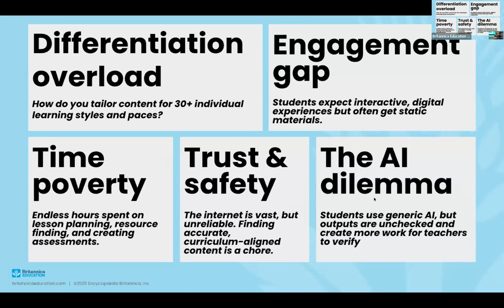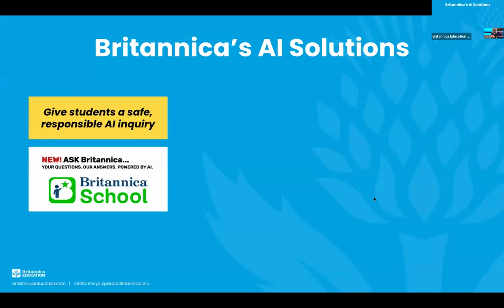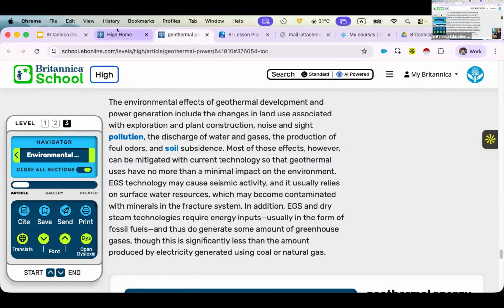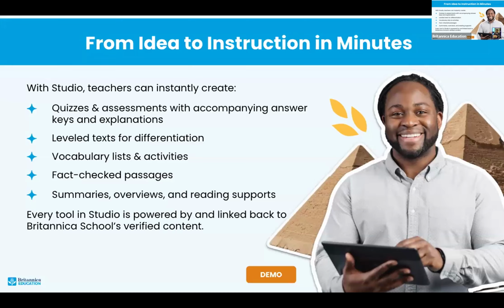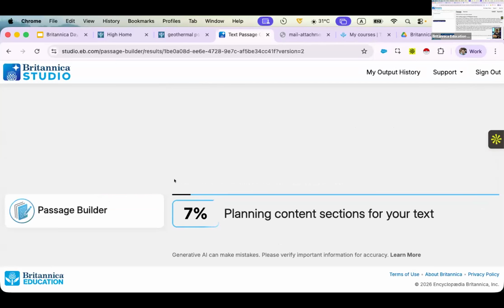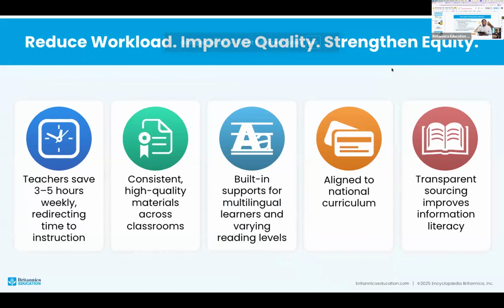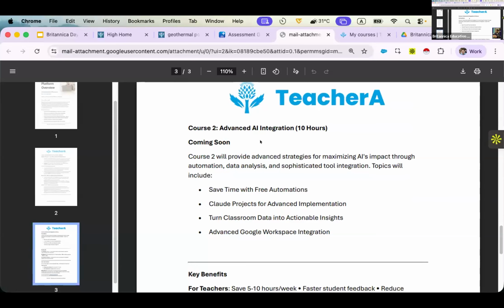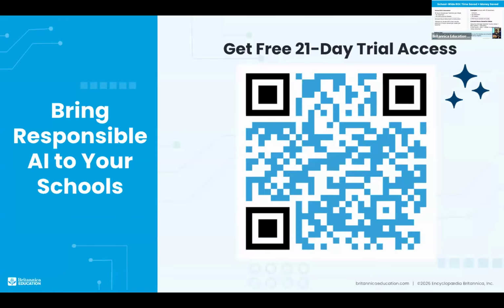Live Demo: Teaching Smarter in Action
A walkthrough of Britannica Studio, Ask Britannica, and TeacherA, showing how responsible AI supports planning, inquiry, and teaching routines.
▪️ Speaker info - Krisianto Gondohutomo (Customer Success Manager)